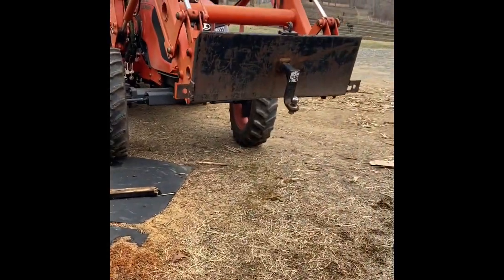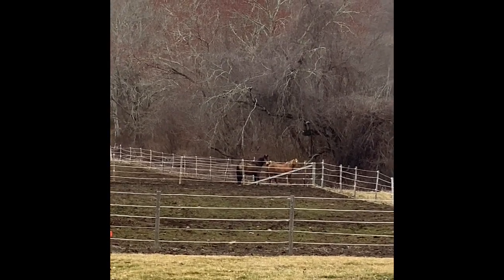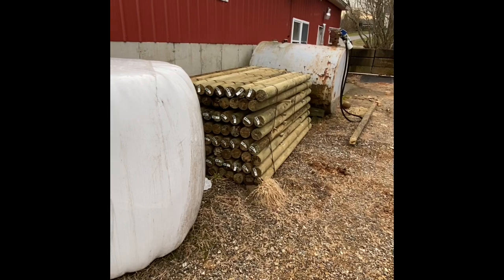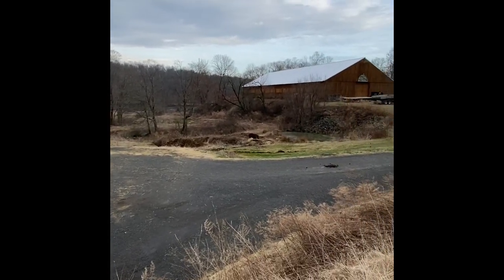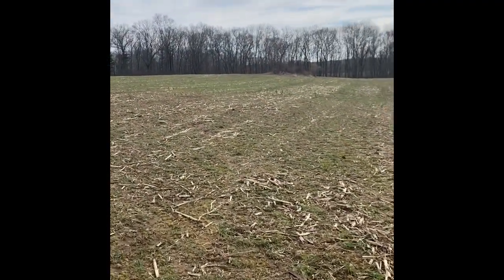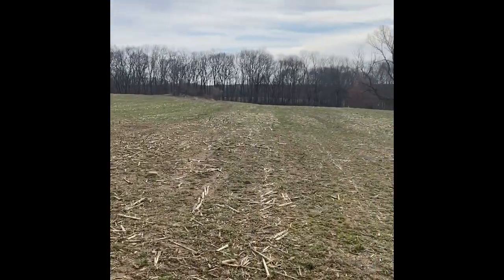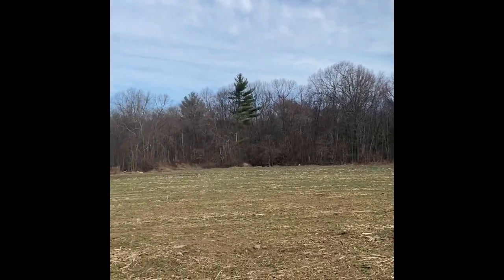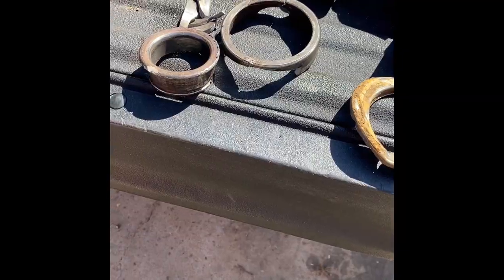Farm projects and more breakdowns